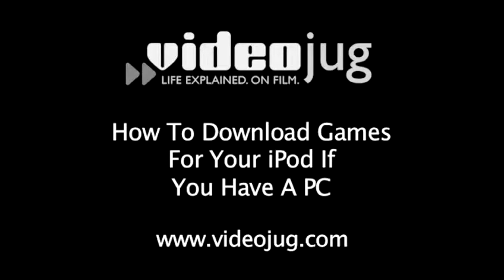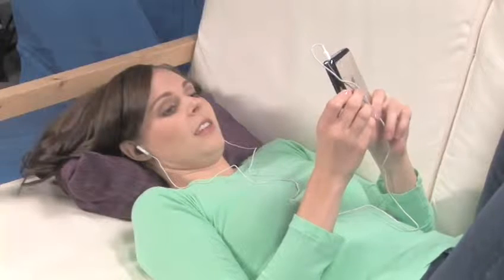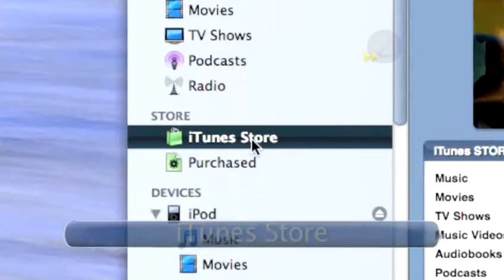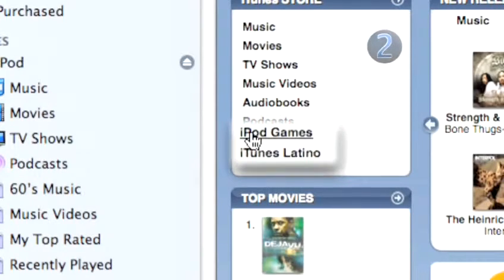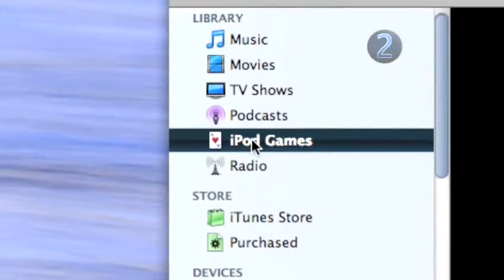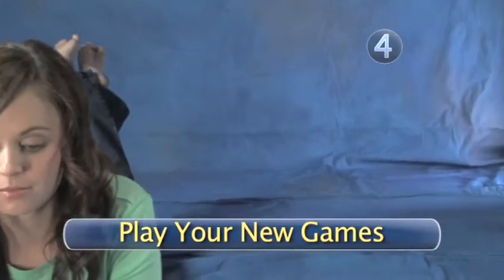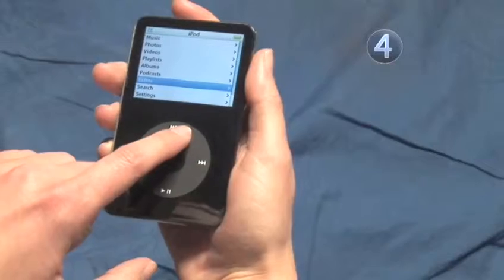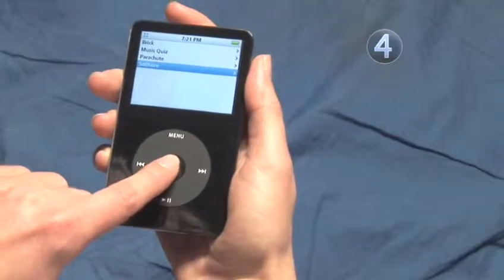How To Import Games For Your iPod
This advice video is a invaluable time-saver that will enable you to get good at ipods tips for pc users, video downloads. Watch our bite-size tutorial on How To Import Games For Your iPod from one of Videojug's professional experts.